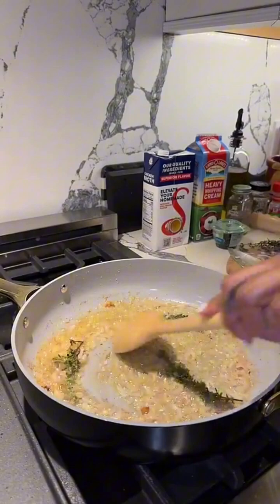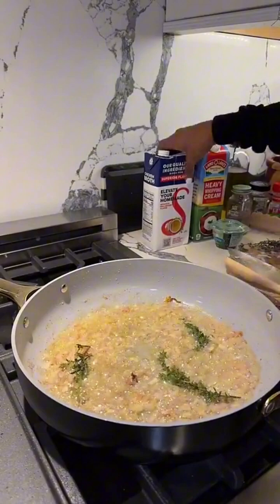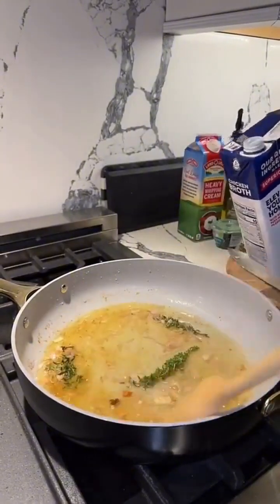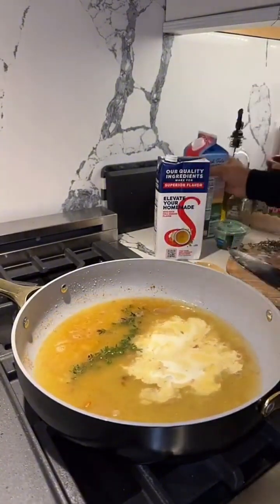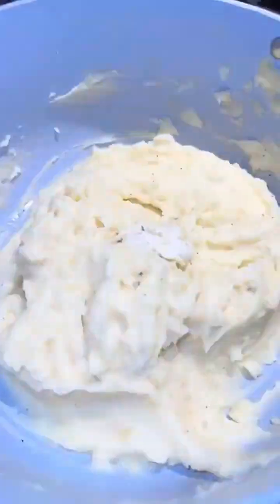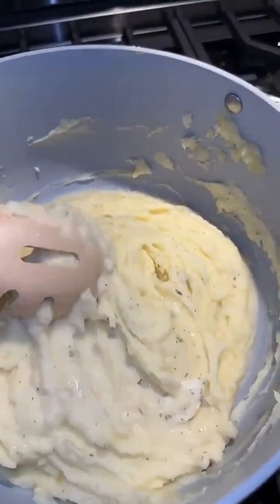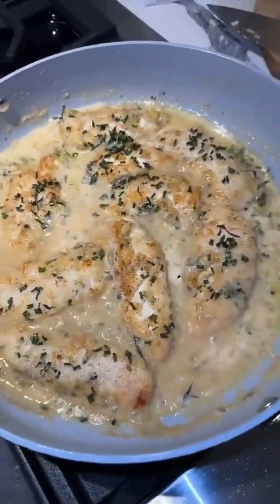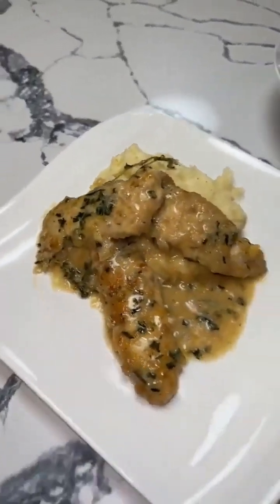I MADE AN ITALIAN RECIPE